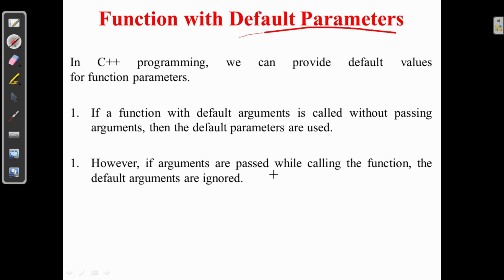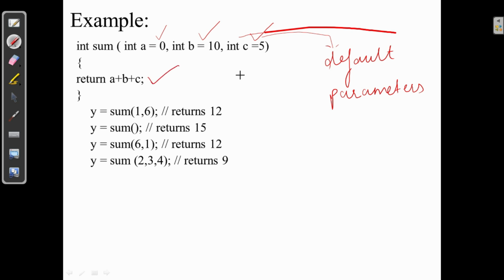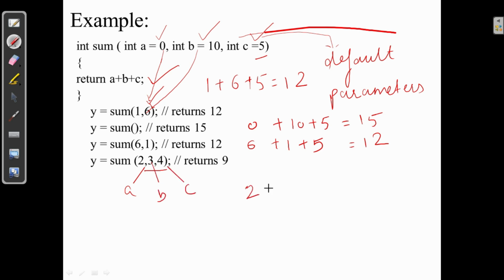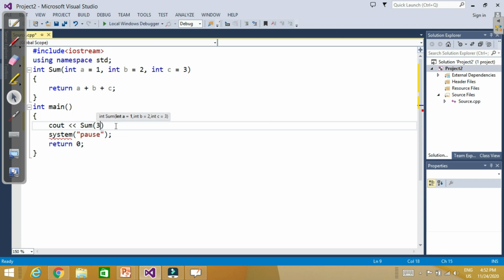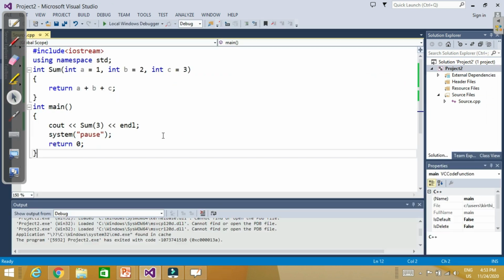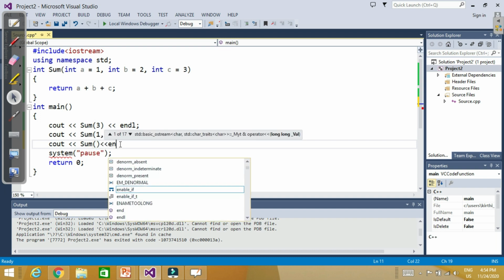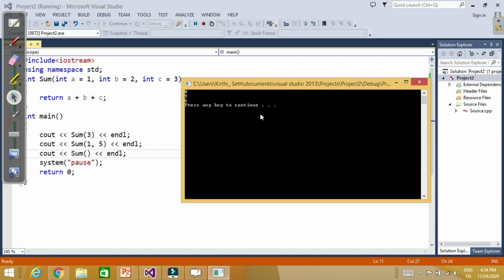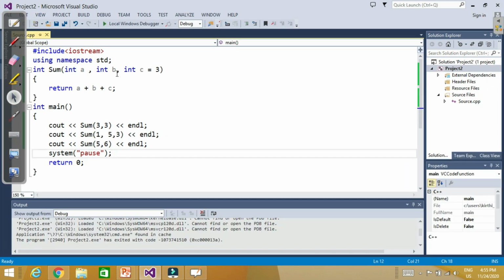Functions with default arguments